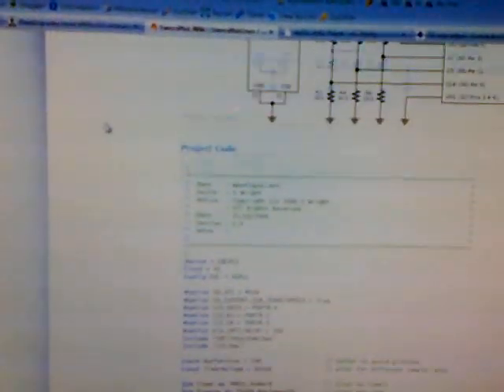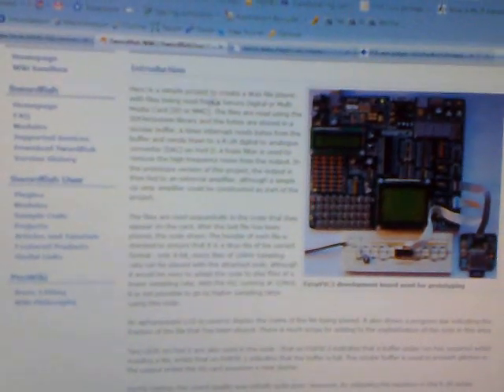PIC18f4620 uC wave audio player with SD card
This a my latest project.
It's a PIC18f4620 Micro processor playing wave audio from a microSD card.
The quality of the sound actually amazed me. For such low bitrates the sound is still not very bad.
Written in MikroC version 8.1.0.0 because MikroC PRO somehow doesn't work well witht his specific setup.